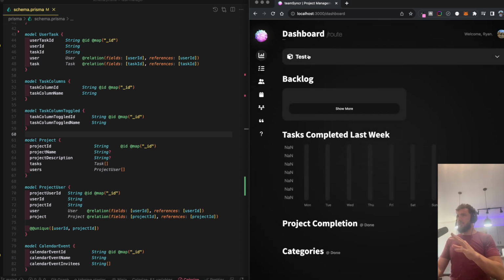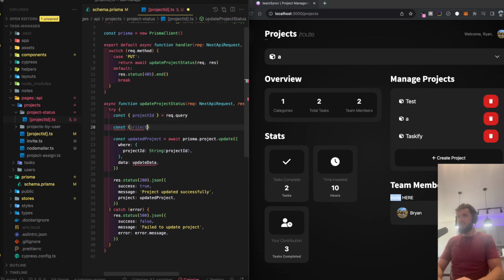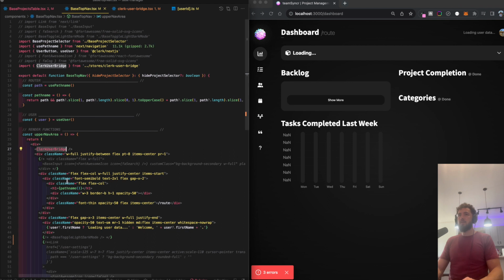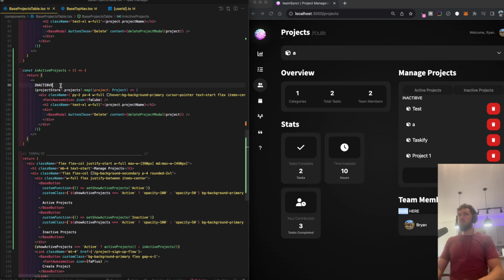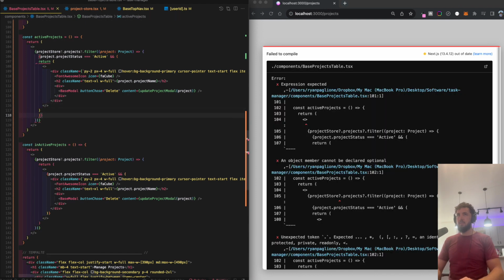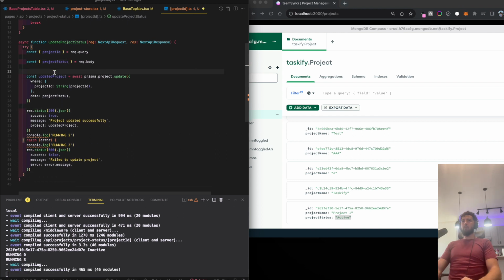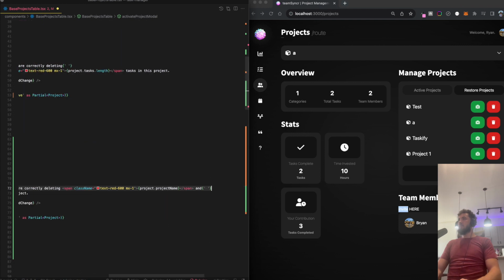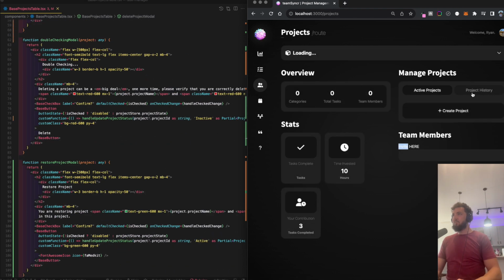Code Chronicles: Episode 48, We Can Restore Projects!